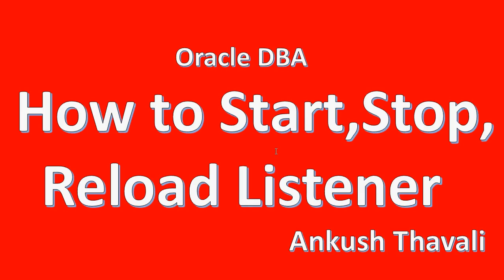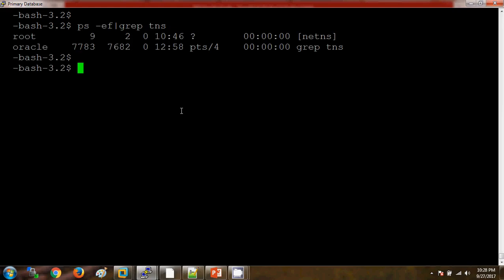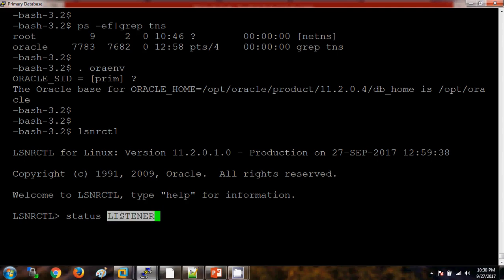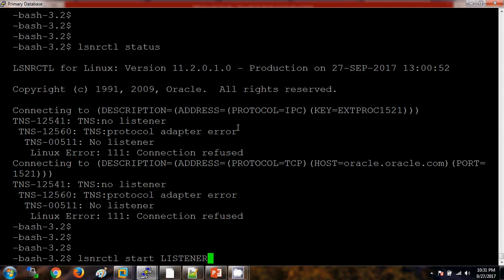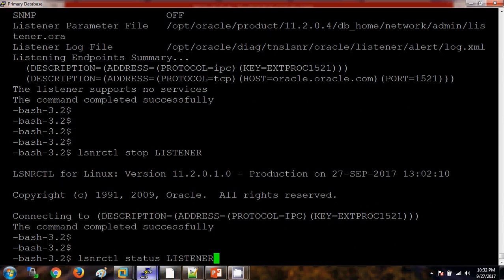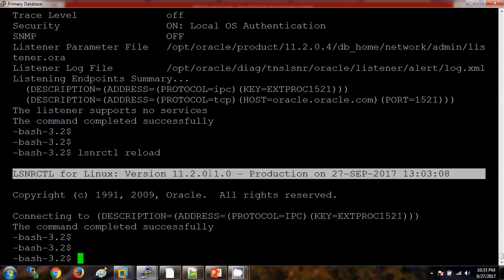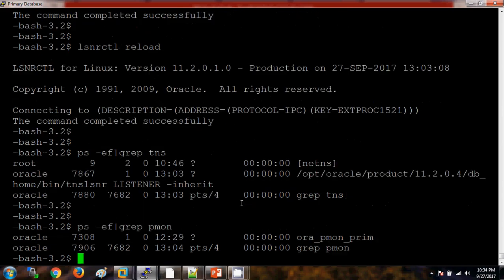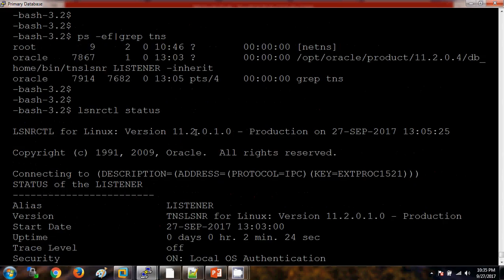How to Start,Stop, Reload Oracle Listener